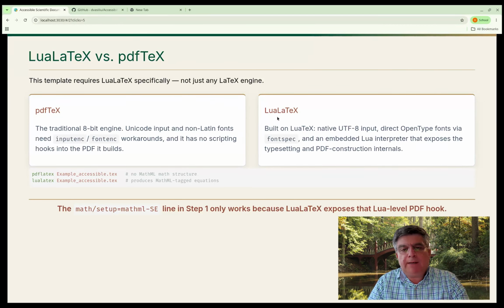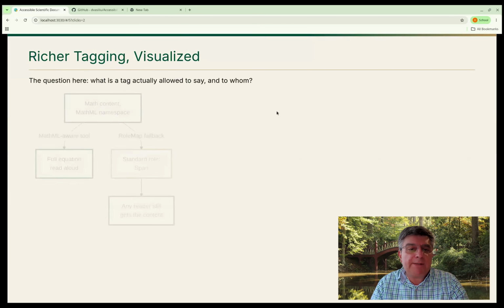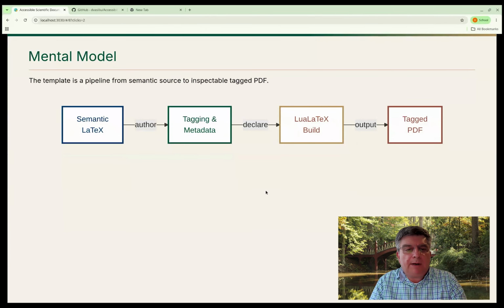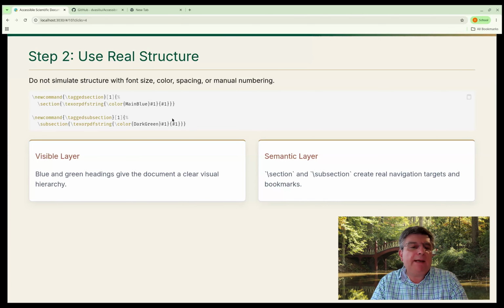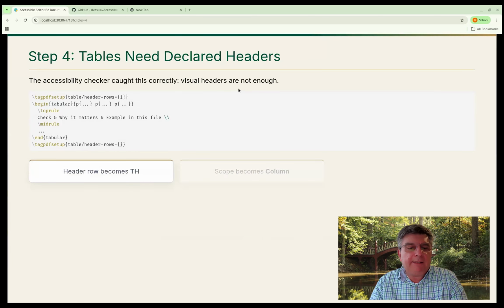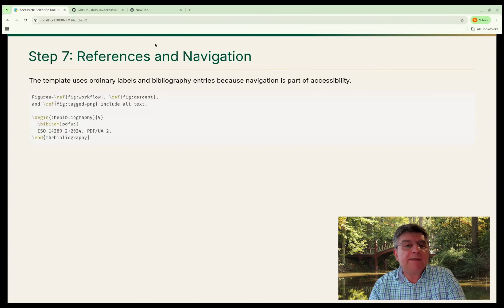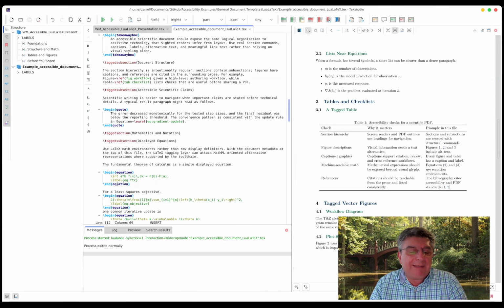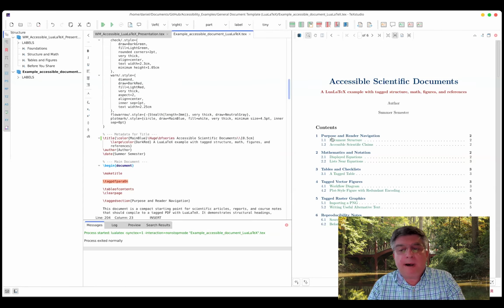Quick Bite: Accessibility in LaTex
Join Prof. Daniel Vasiliu from Data Science for STLI Quick Bite about using LuaTeX to make accessible LaTeX documents. In this session, we’ll cover screen-reader-friendly structure, proper tagging, alt text for figures, color contrast, and more. Whether you use LaTeX for papers, slides, or course materials, this session will help you reach every student.